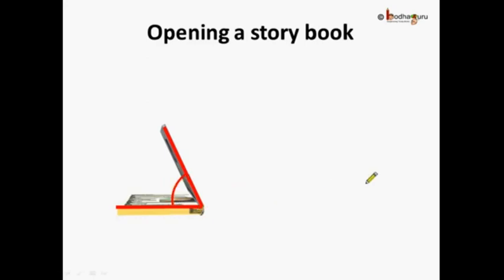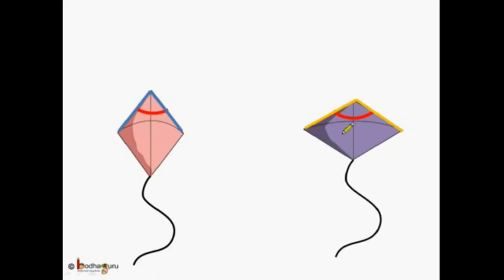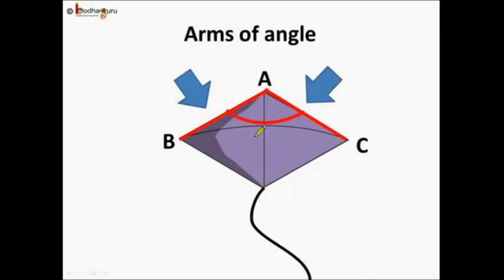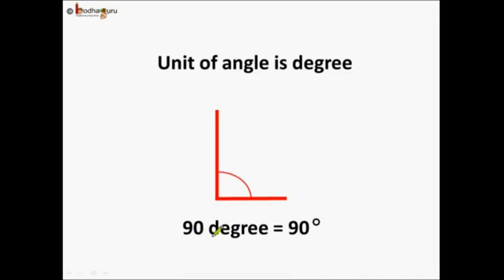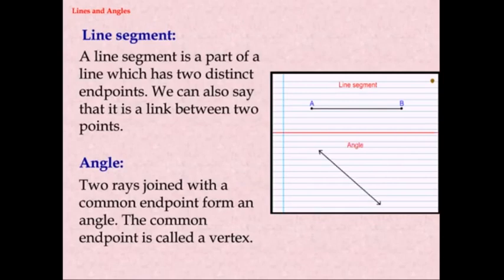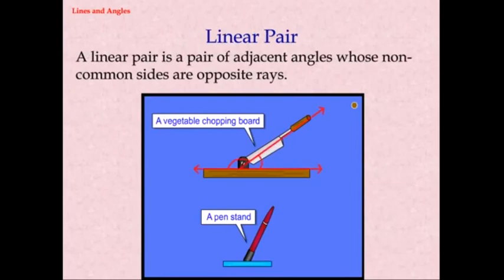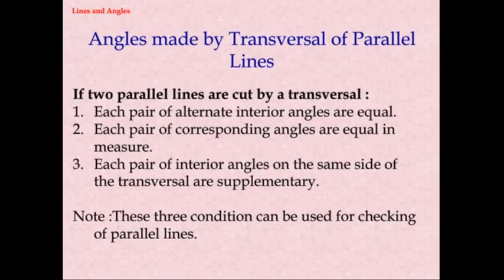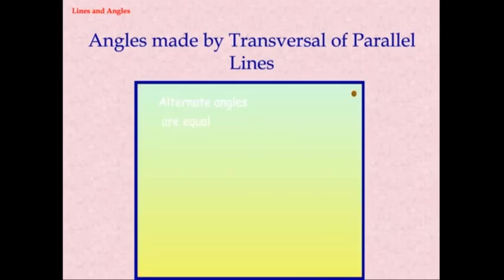LINES AND ANGLES